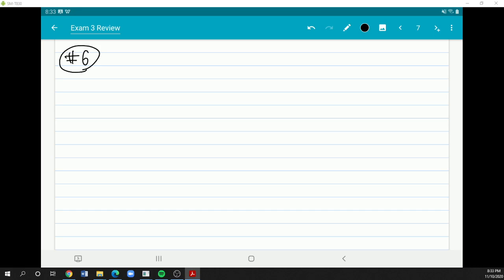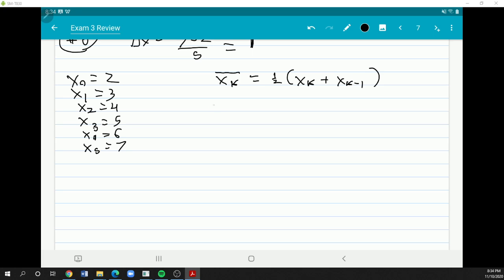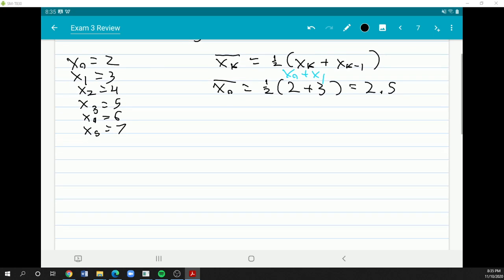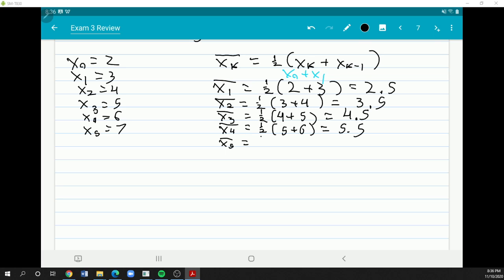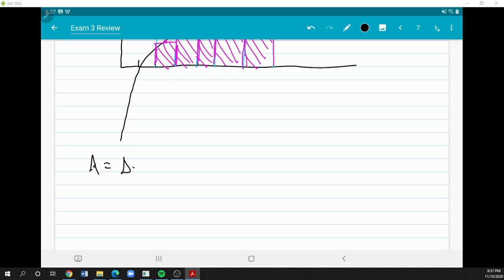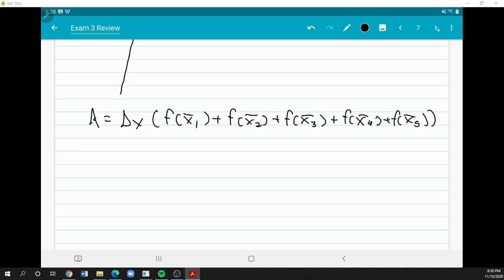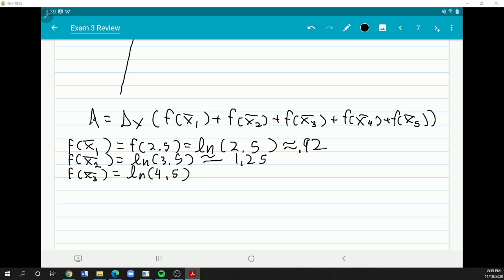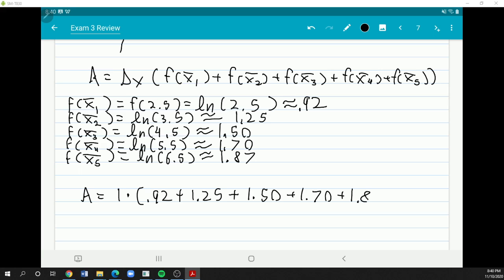MATH 1710 Exam 3 Review #6